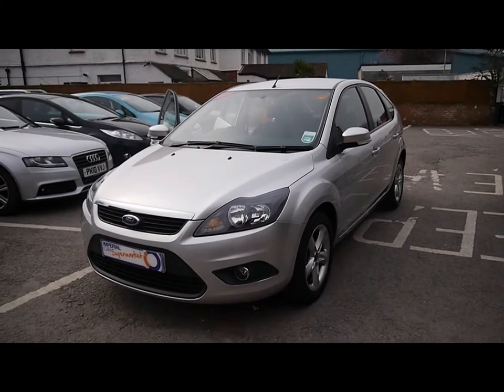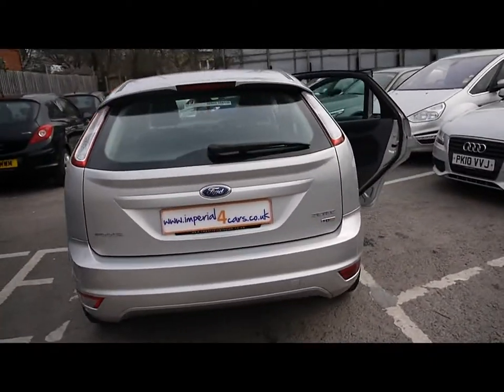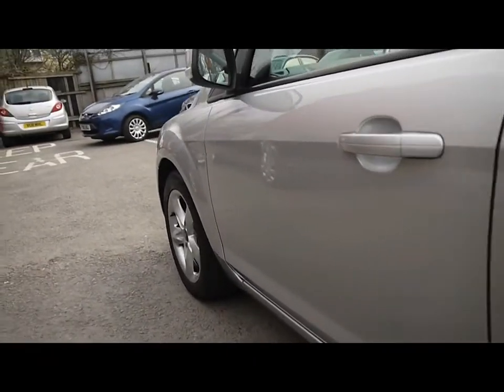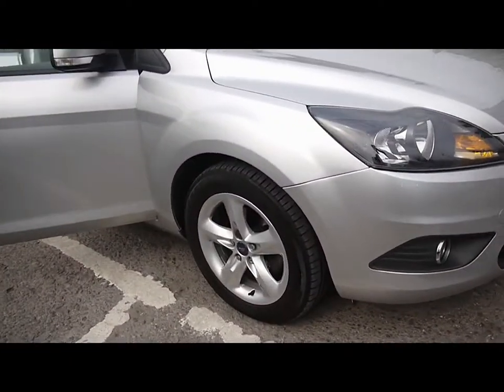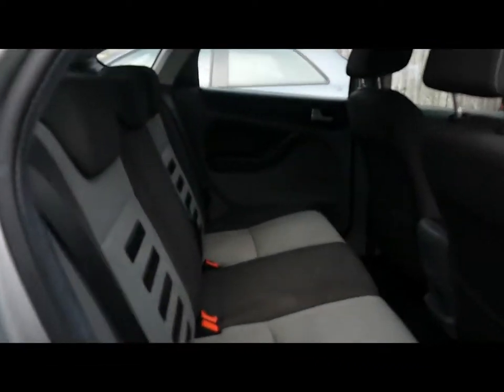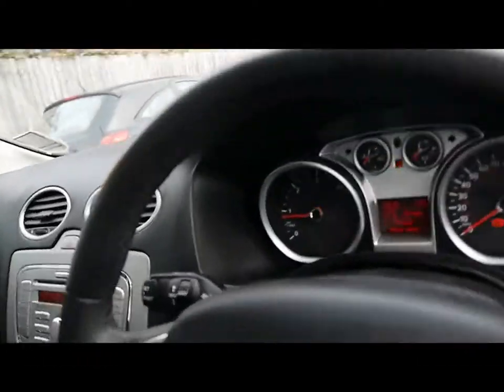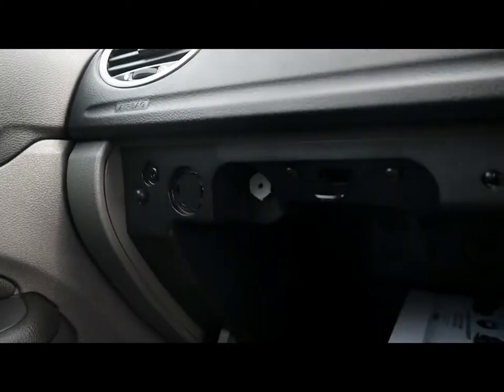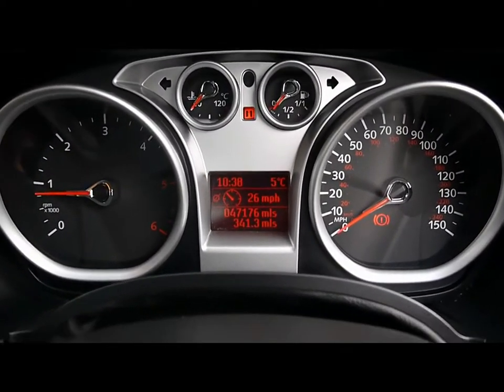2009 Ford Focus Zetec 1.6TDCi 110 For Sale In Hampshire